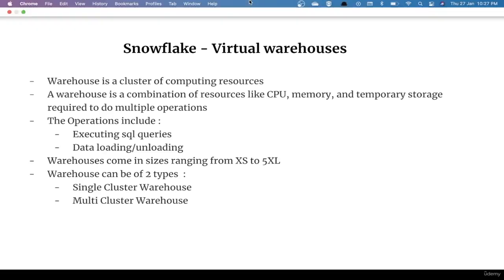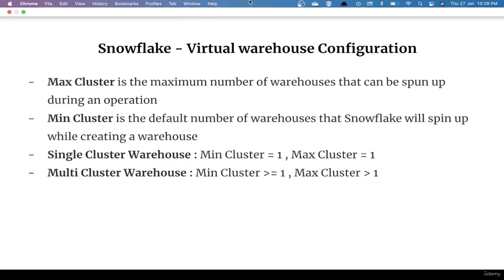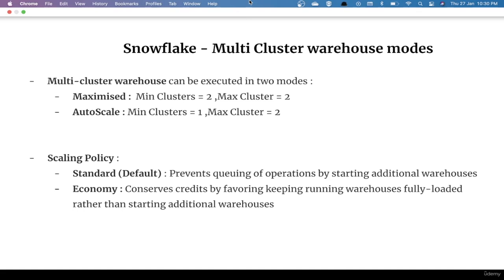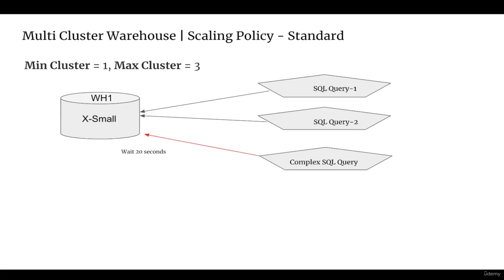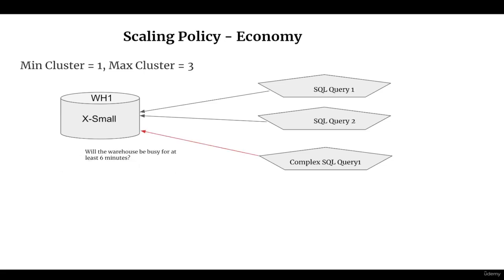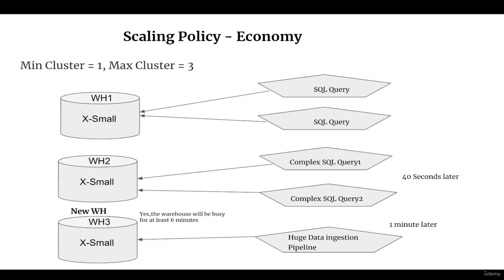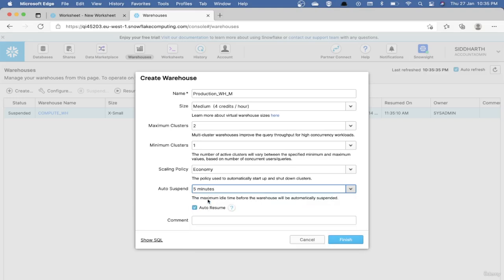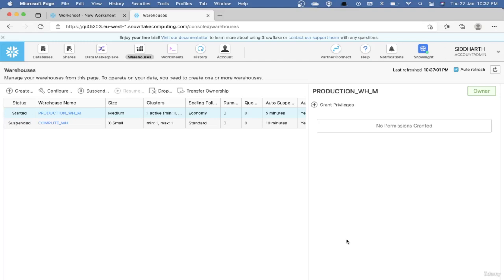2.6 - Snowflake Virtual Warehouses: Powering Scalable Compute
Dive into **Snowflake Virtual Warehouses**, the compute layer of Snowflake’s architecture that enables efficient data processing and analytics. This tutorial covers everything you need to know about virtual warehouses and how to configure them for optimal performance.

### **In This Video, You'll Learn:**
- What are Snowflake Virtual Warehouses and their purpose
- How virtual warehouses interact with storage and services layers
- Configuring virtual warehouses for different workloads
- Scaling and managing compute resources in Snowflake
- Best practices for using virtual warehouses efficiently

💡 By the end of this tutorial, you’ll have a thorough understanding of Snowflake Virtual Warehouses and how to utilize them for scalable and cost-effective data operations.

Snowflake Virtual Warehouses, Virtual warehouses tutorial, Compute layer in Snowflake, Scaling virtual warehouses in Snowflake, Snowflake compute resources, Configuring Snowflake warehouses, Managing Snowflake virtual warehouses, Snowflake for data processing, Virtual warehouse cost optimization, Snowflake architecture components, Snowflake compute and storage separation, Best practices for Snowflake warehouses, Efficient data operations with Snowflake, Real-world Snowflake compute use cases, Snowflake virtual warehouses for analytics.